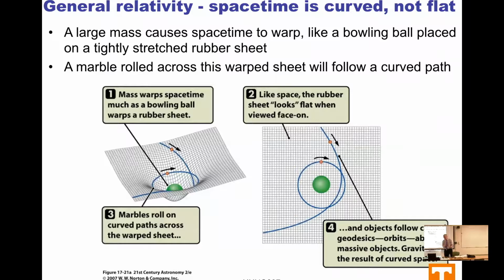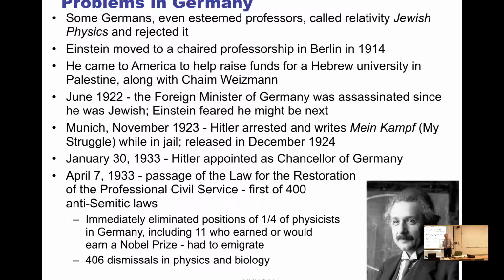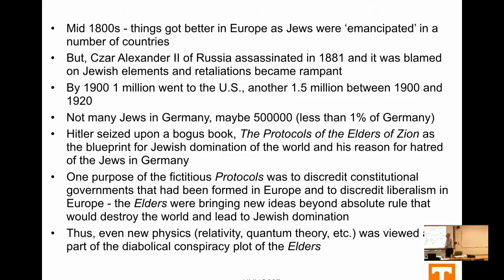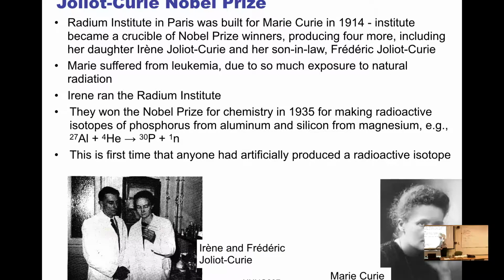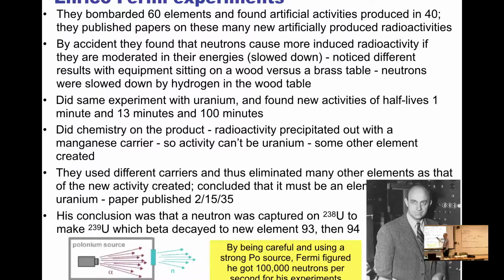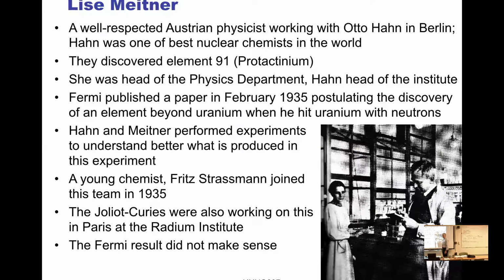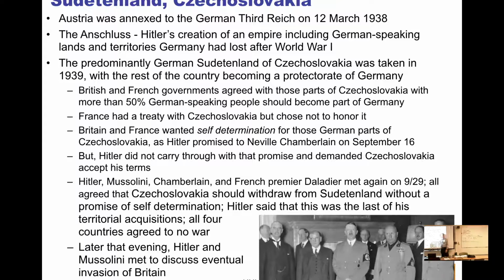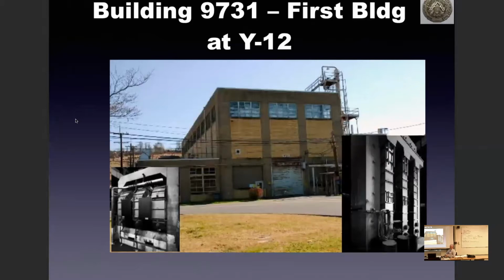Manhattan Project Lecture 5 090618